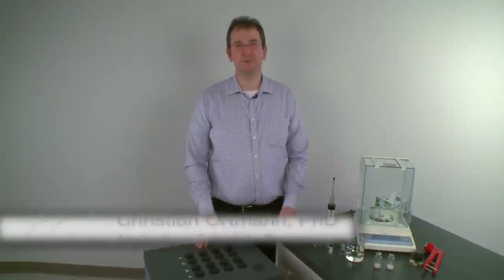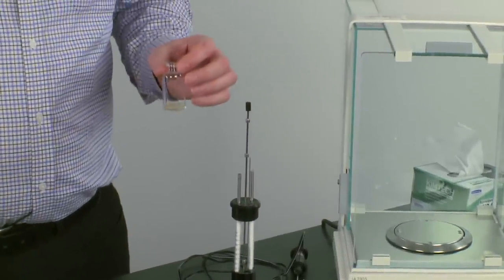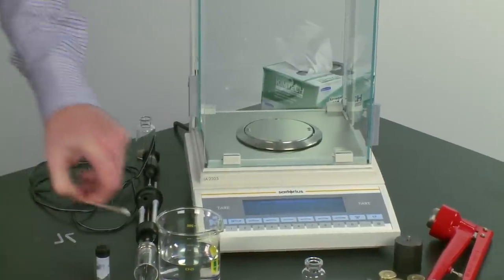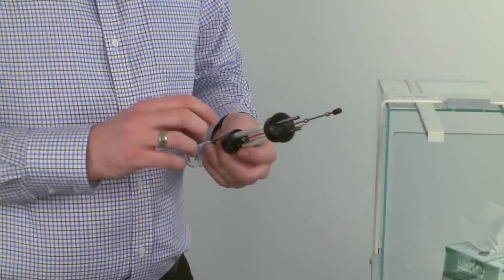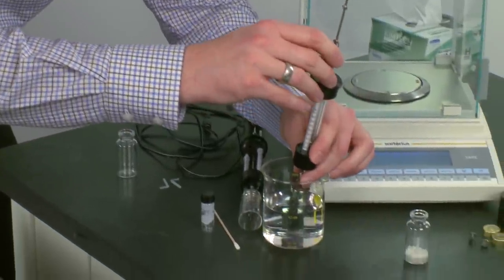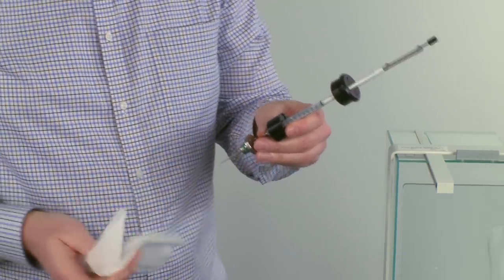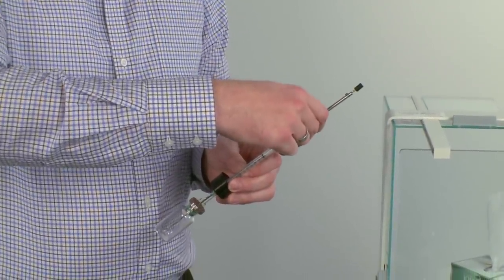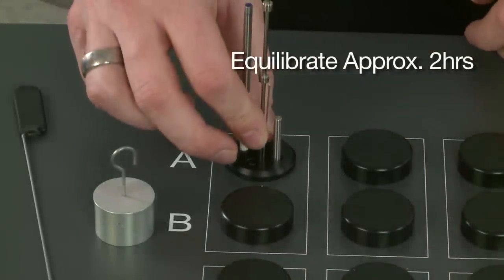Cement Preparation Admix Ampoule TAM Air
This TA Tech Tip will show you how to prepare a cement sample for use in the Admix Ampoules of the TAM Air System.